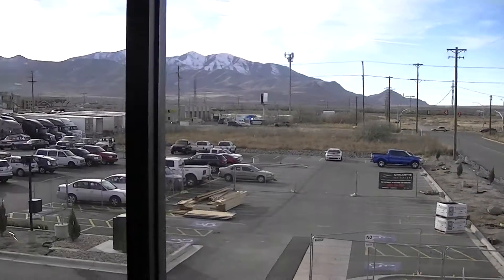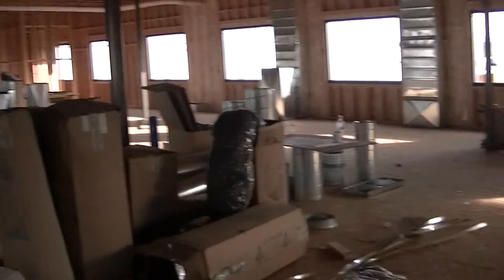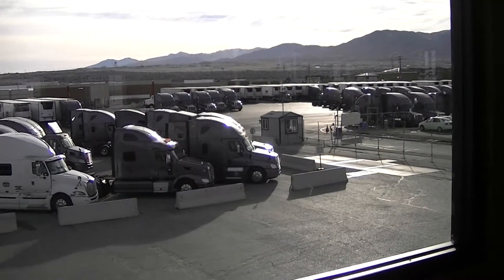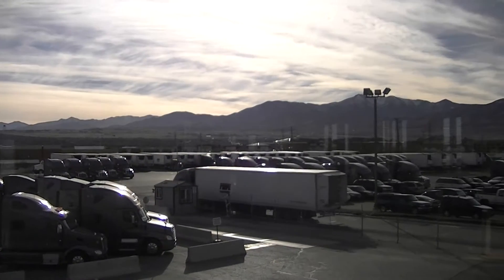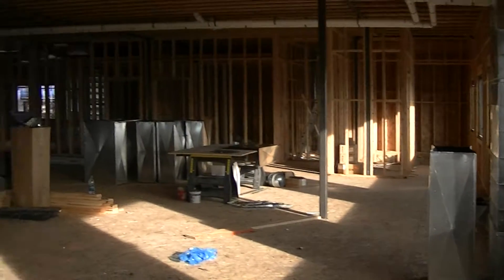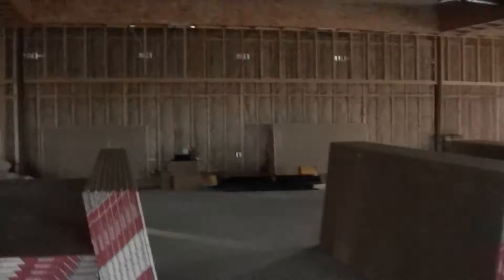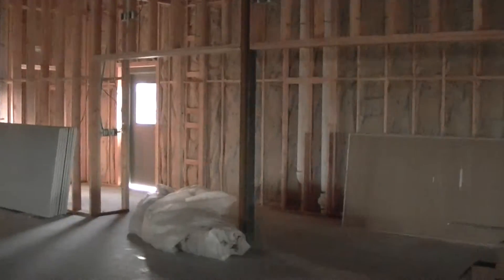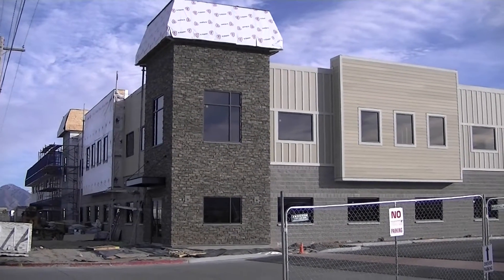Pride Transport New Operations Facility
Pride Transport's New Operations Facility in Salt Lake City, UT. - Making Room to seriously upgrade our Drivers area.